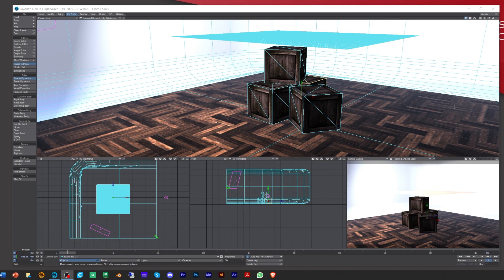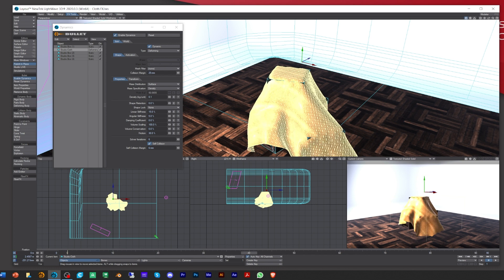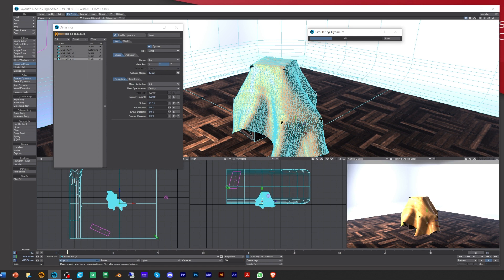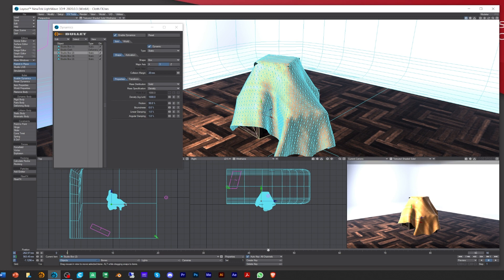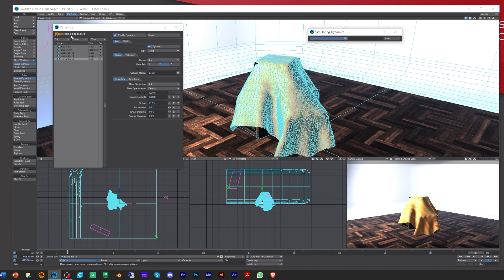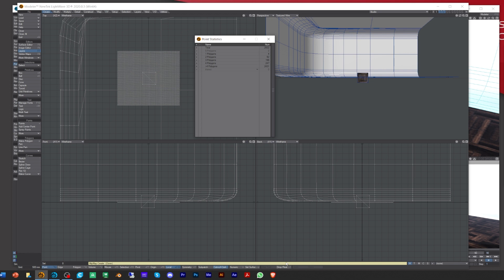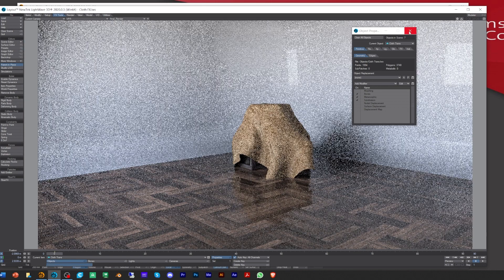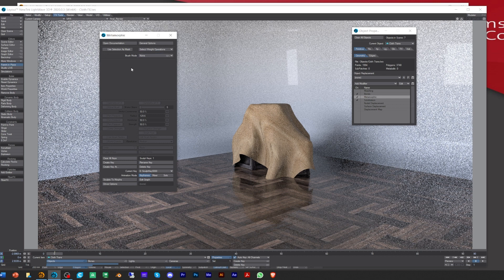Lightwave 3D - Correcting Cloth effect errors using Metamorphic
Lightwave 3D - Correcting Cloth effect errors using Metamorphic.  You can also use this technique with the older Cloth effects.

Checkout Lightwave Salvation facebook group.